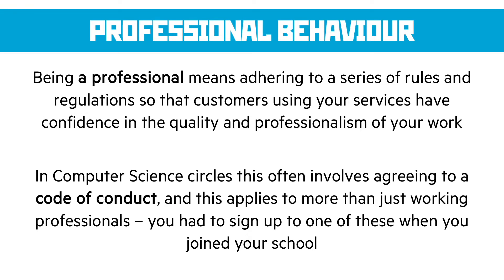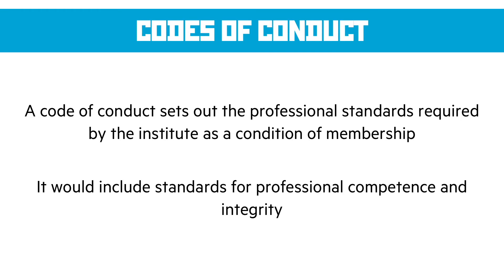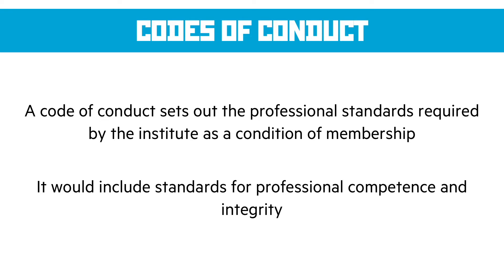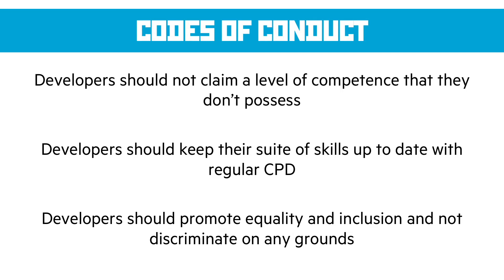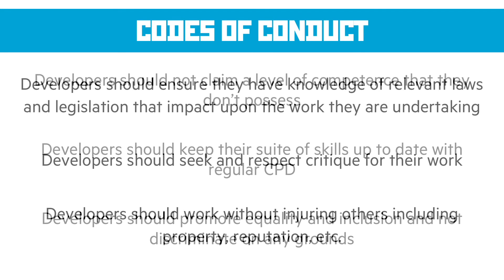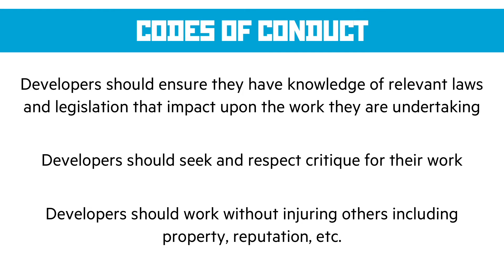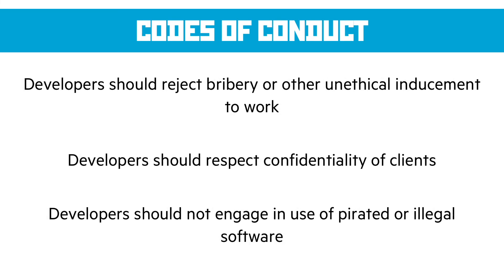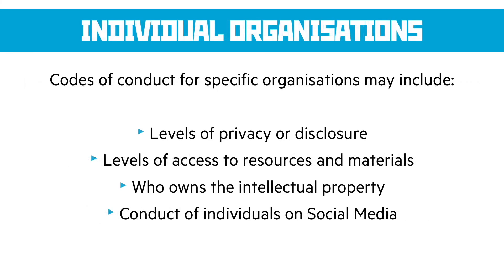3.9 Economic, Moral, Legal, Ethical & Cultural | WJEC Computer Science A Level | A2 | Year 13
A summary of Unit 3 Section 9 for WJEC Computer Science A Level. This section has a longer title than it does content.